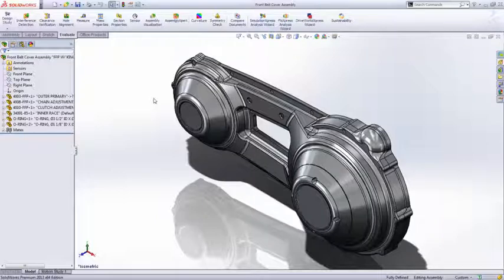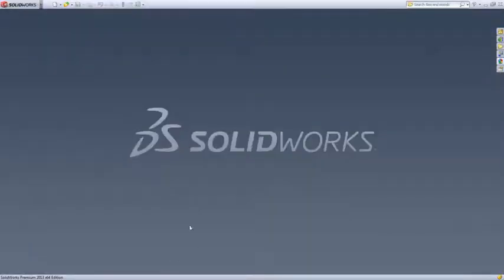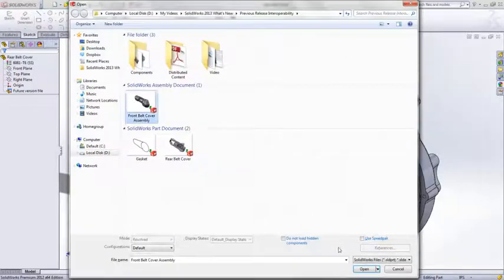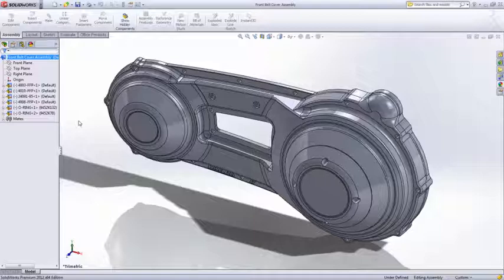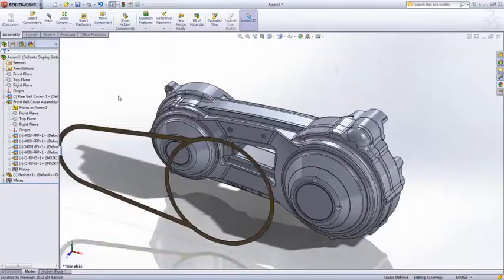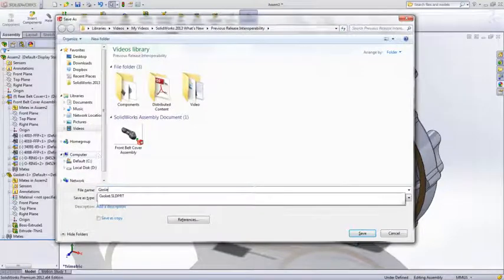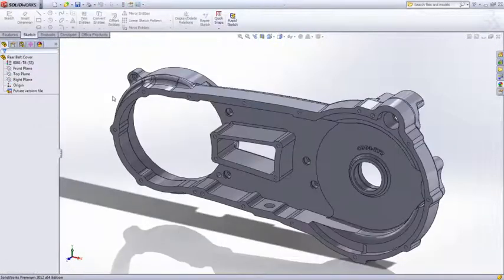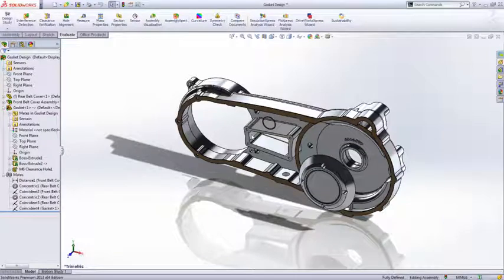Whats New SolidWorks 2013: Previous Release Interoperability